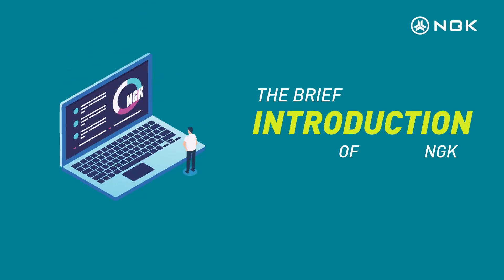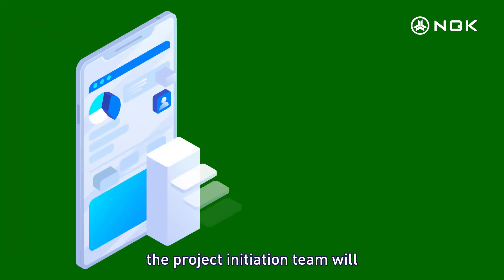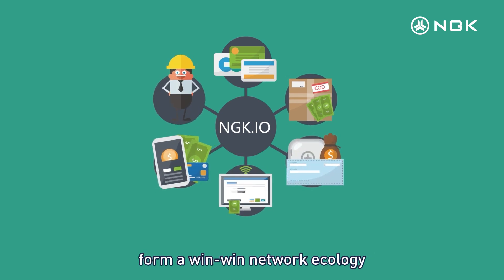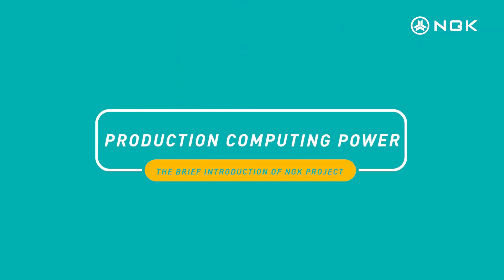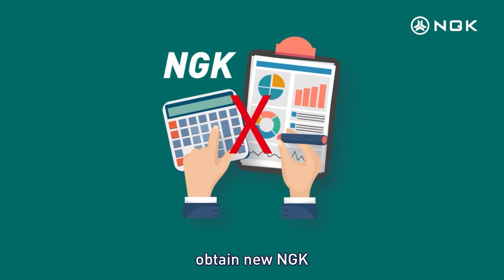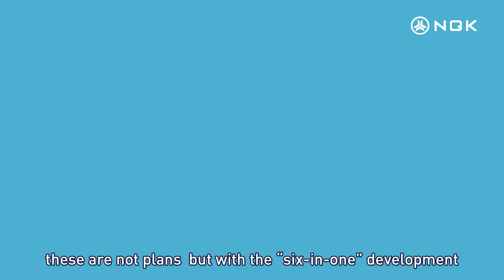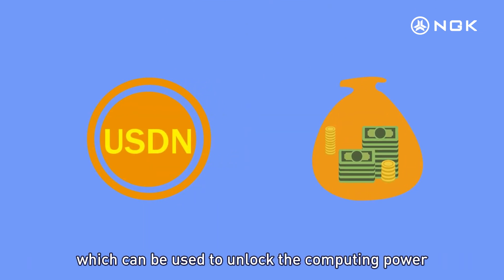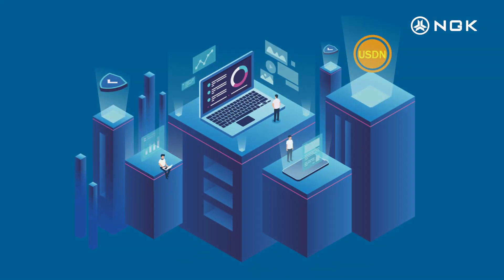The brief introduction of NGK project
NGK.IO is a blockchain project, the underlying technology through open source release, with Turing complete intelligent contract, support C/C DAPP programming, strong processing capacity enough to support millions of levels of application carrying, is the blockchain 3.0 certification economy representative masterpiece. It achieves a fully decentralized governance structure, using a DPOSS consensus mechanism, with faster transaction processing speed and business value. NGK.IO votes through the whole network to elect 21 block producers, by 21 block producers for 24-hour rotation block production, with average 3 seconds / block, each output of one block can get the corresponding block reward for about 14.2694 NGK, the project initiation team will employ all the produced NGK for the construction of the main network ecology.
1.Issuance mechanism
NGK digital currency was launched in October 2020 in the independent blockchain, passed the certification STO the United States Securities and Exchange Commission, and issued through equity endorsement, effective supervision and endorsement let NGK pass token become a digital economic equity certificate. Moreover, NGK is also supported by five major applications, the six in one development strategy, the industrial circulation of the eight major sectors, so as to realize the landing of the blockchain project in all directions, through which NGK.IO integrates developers, merchants and communities in one to form a win-win network ecology.
2.Project origin
NGK Token is the original token of the blockchain, which is created through the initial intelligent contract of the blockchain, the total amount of issuance is constant to 1 billion that cannot be issued or repaired. All NGK.IO users' account systems are free, the blockchain project team pre-dug 60 million pieces, set aside for seed funds and unlock addresses, of which 15 million are NGK for super-community start-up plans; and the remaining 940 million are mined through blocks, resulting in NGK growth of digital gain platforms. NGK digital gain platform is a capacity platform built by block producer computing power, all participating investors can use multiple mainstream currency exchange platform to stabilize the currency USDN to be put into production, block producer will be based on the investor's computing power holdings to allocate NGK native tokens. The computing power obtained by investors is permanent, as long as the blockchain has been producing currency, the income will continue, and the price of NGK tokens depends on the market, and the greater the demand for the market, the greater the room for NGK to appreciate, so NGK project is to build a new digital gain platform through the computing power model.
3..Production computing power
NGK digital gain platform allows investors around the world to participate in the concept of blockchain investment, will hold USDN to buy computing power from block producers, after the acquisition of computing power, they will be calculated through the block producer new blocks, output blocks corresponds to a certain amount of reward, and block producers take the NGK tokens generated by the block as investors' returns.
The NGK of block producer output will first enter the Worker Proposal ecological fund pool for rewards to the blockchain community, ecological builders, and DAPP developers.
By taking part in the operation, you can easily get the benefits of NGK tokens, and at the current rate of output, it will take at least 6 years and 98 days to dig the NGK completely. When the NGK chain stops producing coins, it needs to be delivered early to the market, and the market's computing power will not be able to obtain new NGK. At that time, the NGK has risen hundreds, thousands, or even tens of thousands of times by then, and NGK platform will use the NGK of repurchase reserves to complete market delivery, so that NGK has created a consensus in the mainstream market that can be fully delivered to the global blockchain market.
4. Token introduction
NGK blockchain initially issued two tokens (NGK/USDN)
NGK is the original token of the blockchain, the issue price is $0.0215, users can freely buy and sell transactions in the market. As global computing power continues to increase, because of the limited capacity of tokens NGK tokens will continue to increase value to meet market demand. NGK as the hub of the blockchain. The entire blockchain system will operate using NGK, including DAPP, side chains, all transactions in the system of accounts, data storage, application development, contract creation, etc., to be done through NGK to form a decentralized network ecosystem for payment and mortgage access to the resources required for various operations.